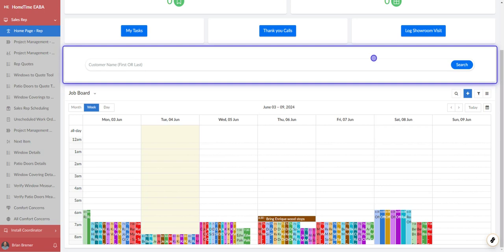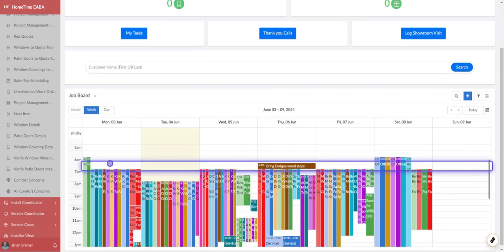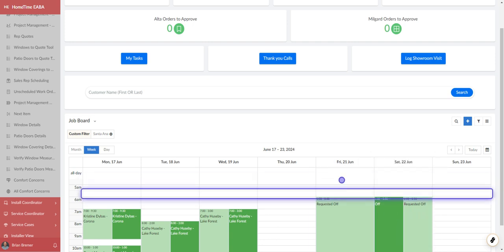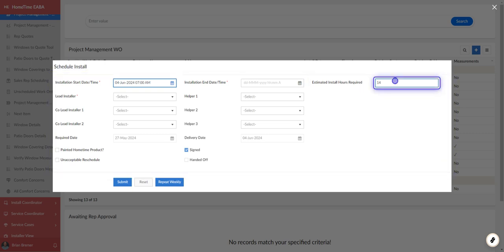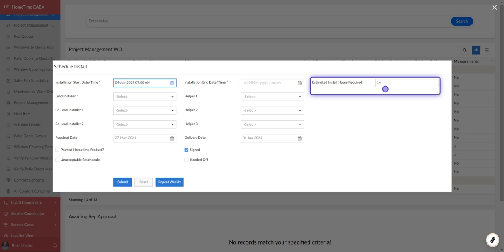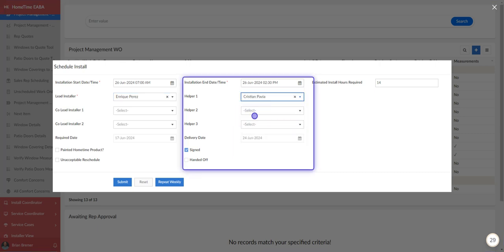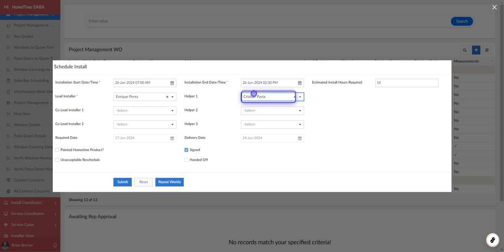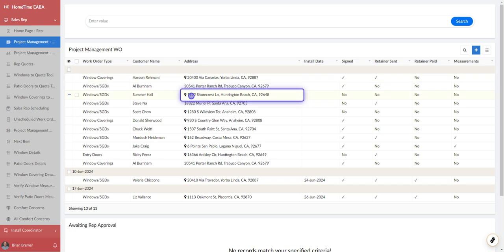How to schedule jobs